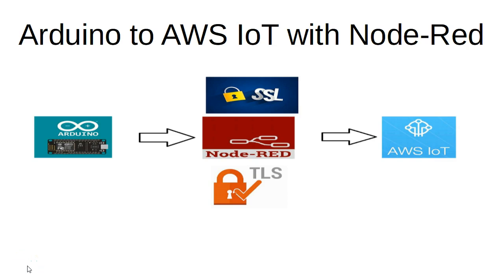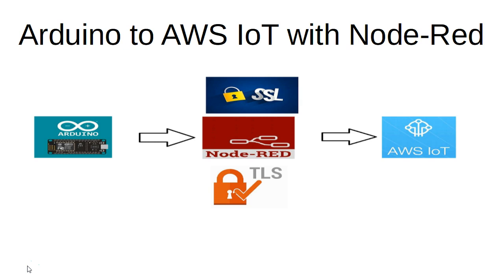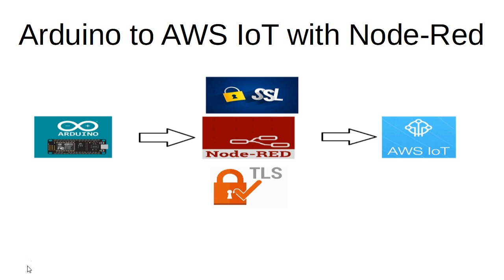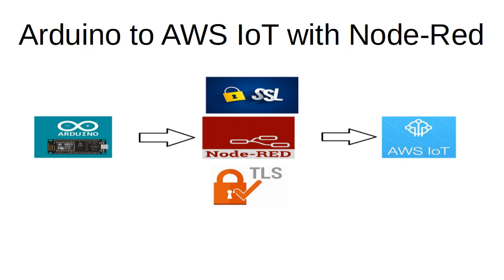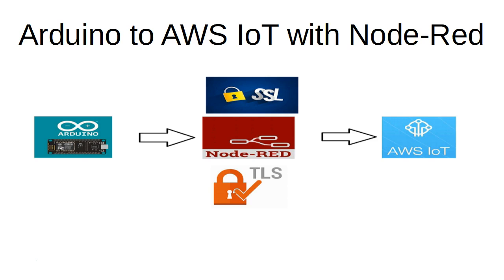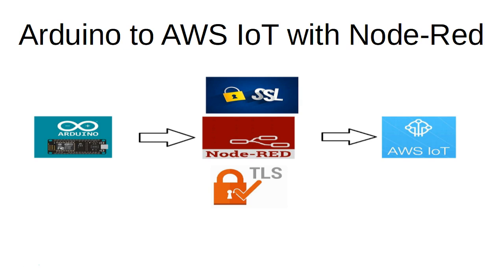AWS IoT with Node-Red and Arduino: A Hands-on Lab (Part 1 of 3)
In this video we introduce Node-Red and how to connect it with AWS IoT.

To get my entire course on AWS IoT use this coupon for the lowest possible price